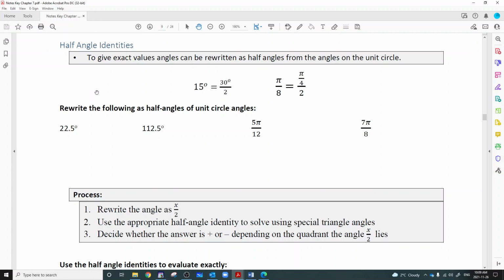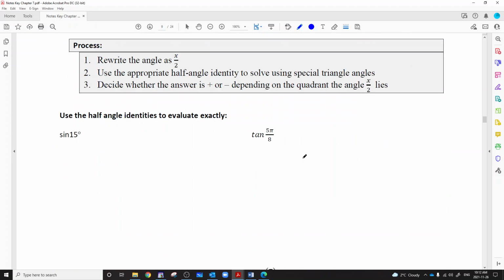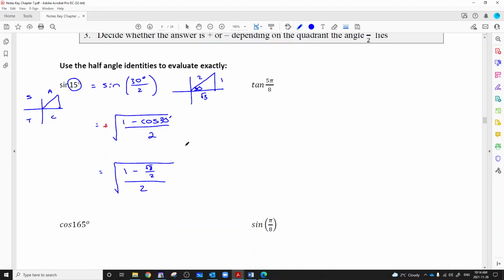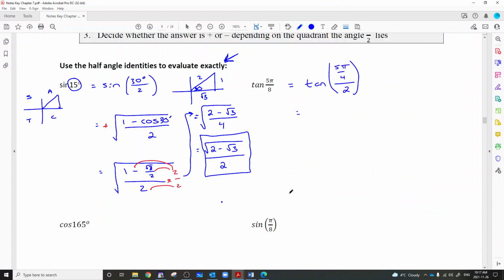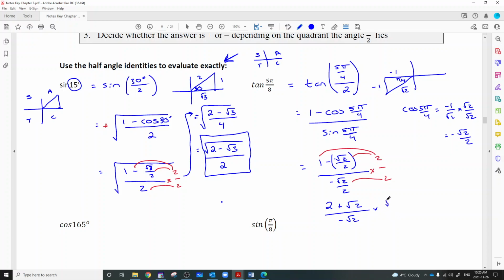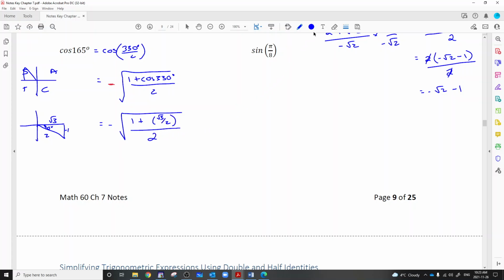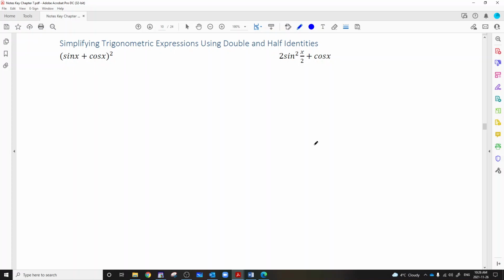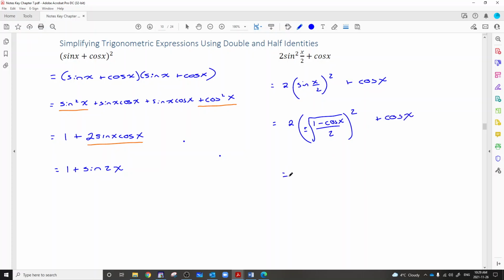7.2 Part III Half Angle Identities and Simplifying